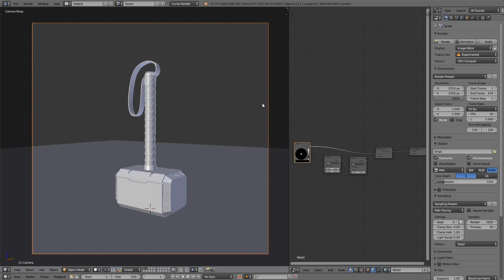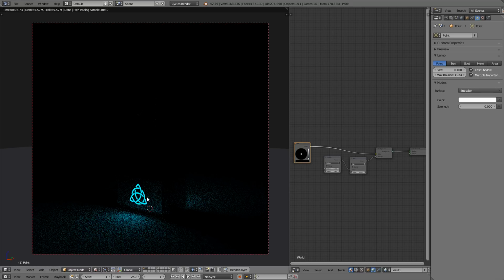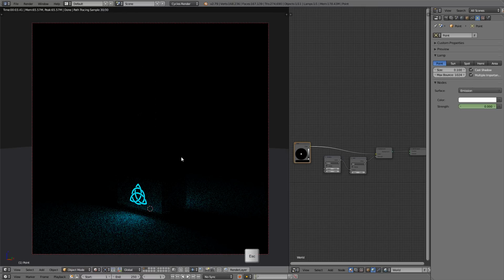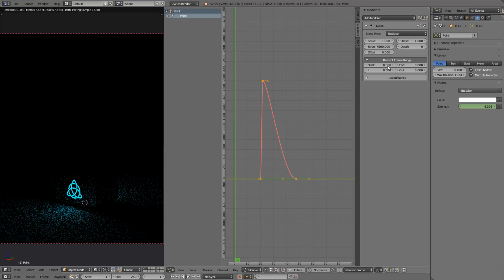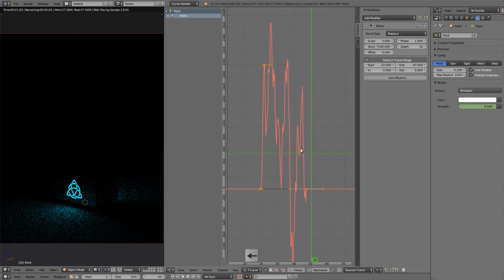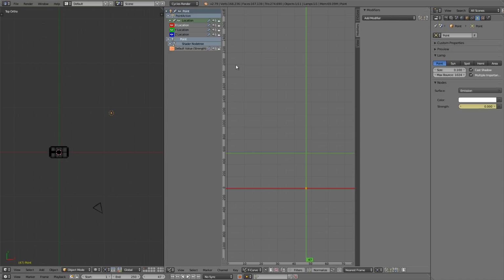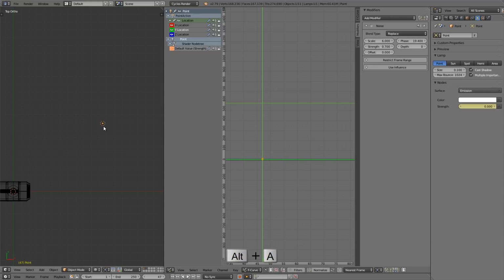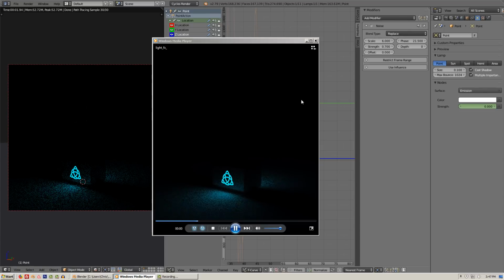Lightning Flashes Using Noise Modifiers in Blender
This is a quick Blender tutorial on using noise modifiers on animation curves to achieve the flickering light effect of lightning illuminating a scene.

If you liked this tutorial, check out our more comprehensive Blender training courses